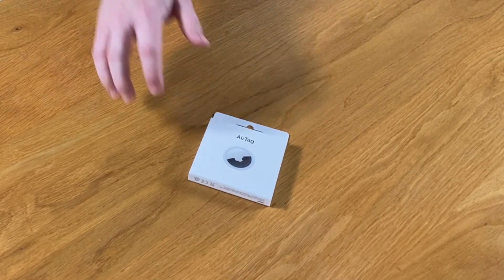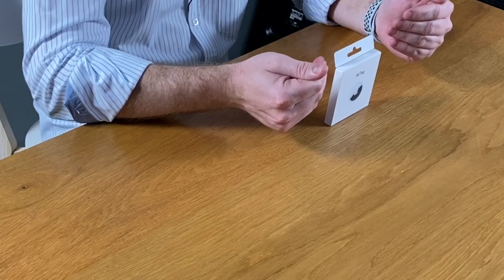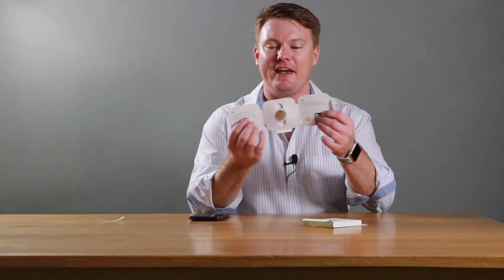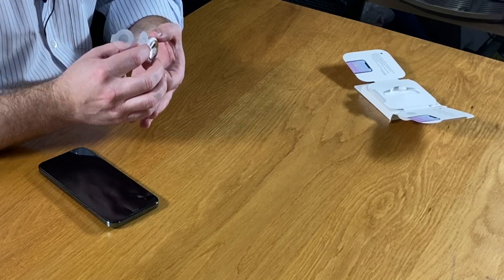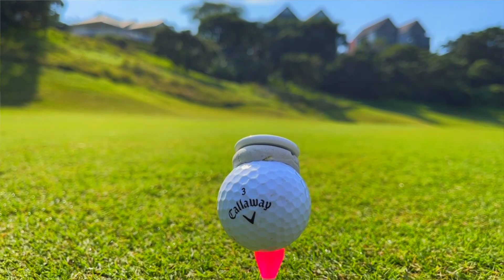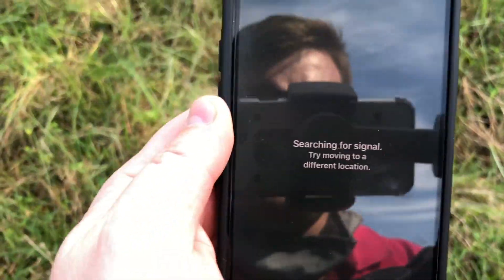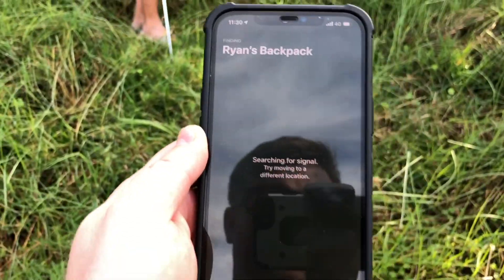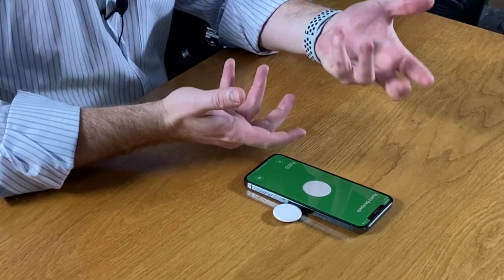Will the Apple Airtag survive?? I do an unboxing and then a real world test of the Airtag.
The long awaited Apple Airtag is finally here and I got my hands on one to do a tech review. I do an unboxing, a brief explanation of how it works, and then a test of it's durability, and wether I can find it in the real world!! Will the Airtag survive a golf club?? Watch and see!! Will I ever find it again, or is it lost forever ...